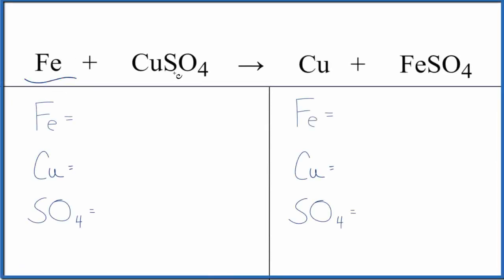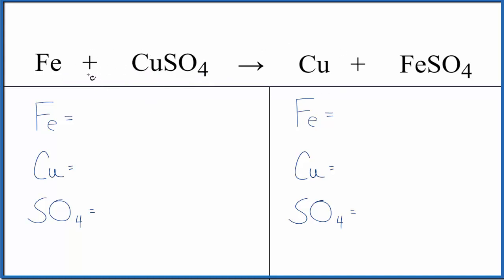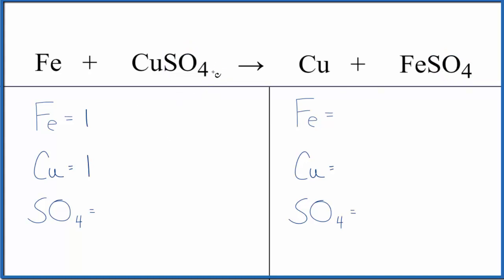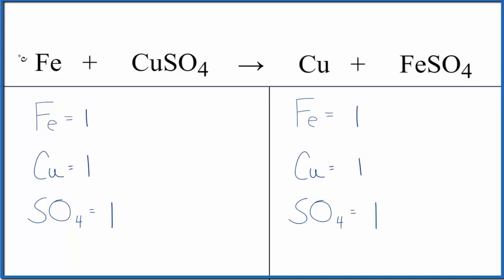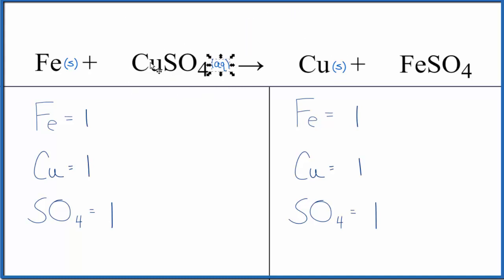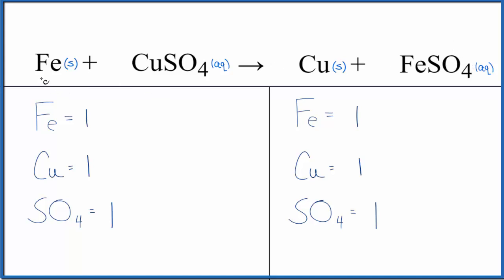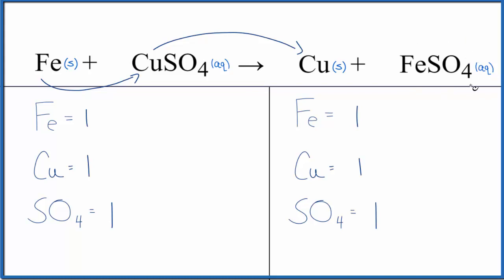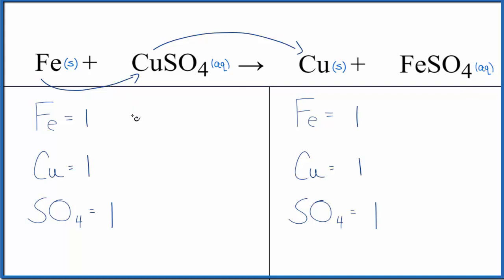Balancing the Equation Fe + CuSO4 = Cu + FeSO4 (and Type of Reaction)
To balance the chemical equation Fe + CuSO4 = Cu + FeSO4 you first must correctly count all of atoms on each side of the chemical equation.

When we balance an equation like Iron plus Copper(II) Sulfate our goal is to provide the correct coefficients for each compound. The coefficient is the number that goes in front of the compound.

To balance Fe + CuSO4 = Cu + FeSO4 you'll need to be sure to count all of atoms on each side of the chemical equation.

Once you know how many of each type of atom you can only change the coefficients (the numbers in front of atoms or compounds) to balance the equation for Iron plus Copper(II) Sulfate.

0:00 Intro and Balancing the Equation
0:55 States of Reactants and Products
1:58 Type of Reaction